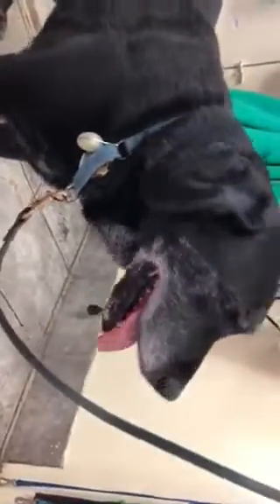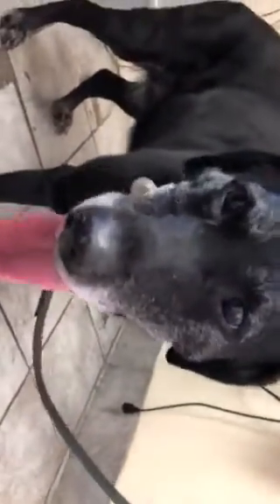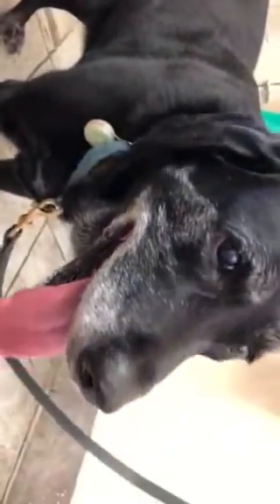Laryngeal Paralysis in a Dog. Example of what it sounds like and what it is.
Dr Magnifico a small animal veterinarian explains what this disease is and what it sounds like on a dog. For more information on this please ask me for free at Pawbly.com.